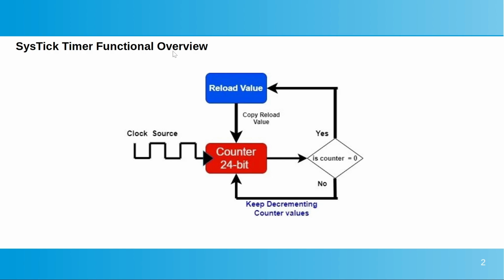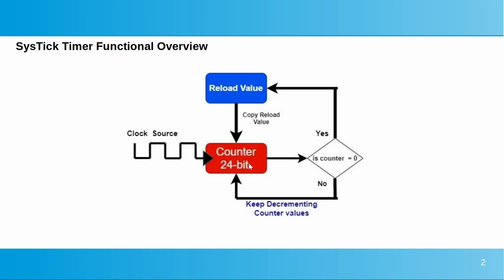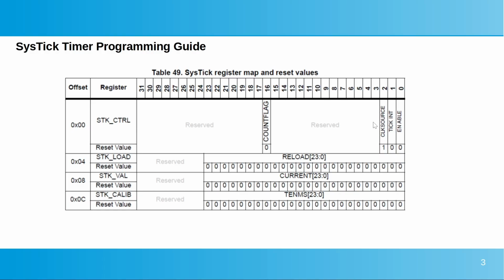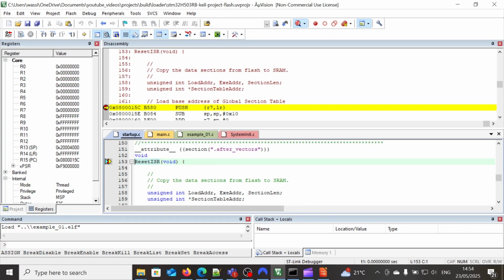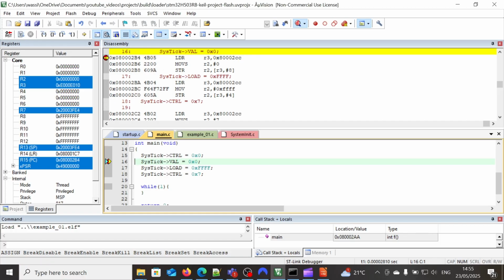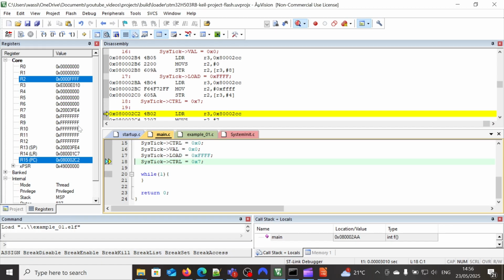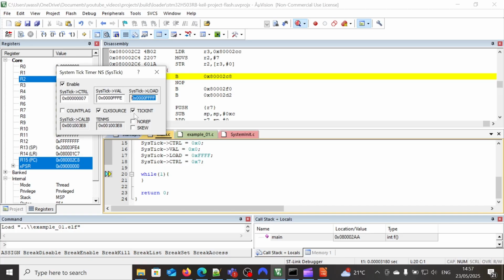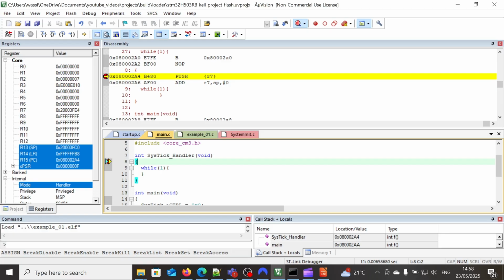Cortex-M SysTick Timer Explained – ARM Embedded Systems Tutorial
🛠️ ADVANCED TRAINING:
Unlock the power of the SysTick Timer in ARM Cortex-M microcontrollers! In this hands-on tutorial, you'll learn how the SysTick Timer works, explore its core registers, and see how to program it to generate periodic interrupts—perfect for real-time embedded systems.

We wrap up with a live demo on STM32 using Keil MDK, showing the SysTick in action to help you build your own embedded timer applications confidently.

Whether you're a beginner in embedded systems or looking to deepen your Cortex-M knowledge, this video is for you!

⏱️ Chapters
00:00 Introduction
00:28 SysTick Timer Functional Overview
01:34 SysTick Timer Programming Guide
02:32 Demo on STM32 Microcontroller Using Keil-MDK